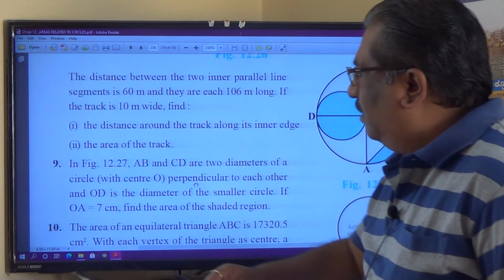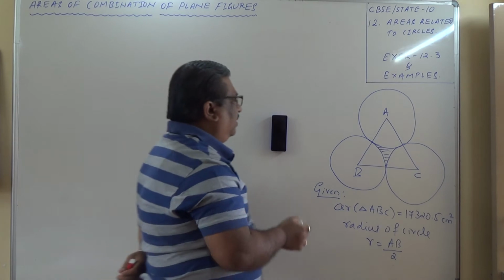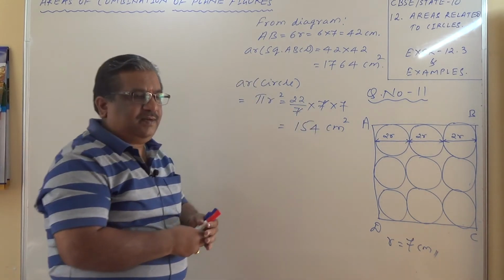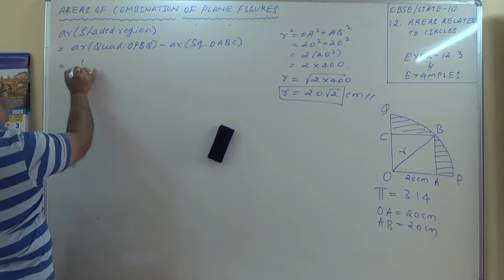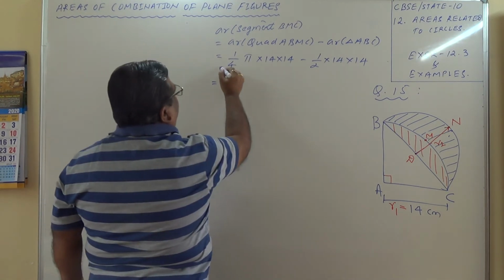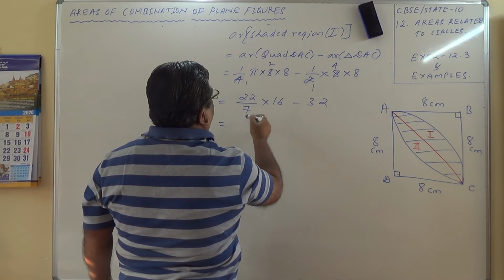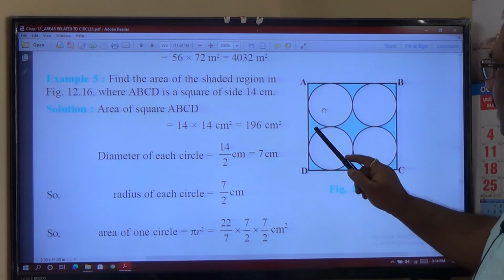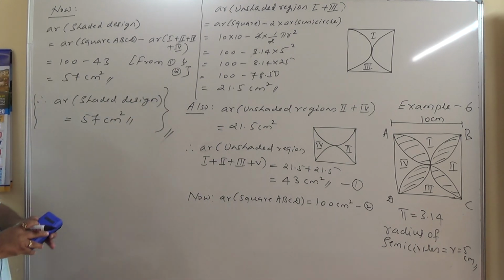12.Areas related to circles Lec-005 CBSE X Maths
Topics discussed:
Exercise 12.3
Example numericals